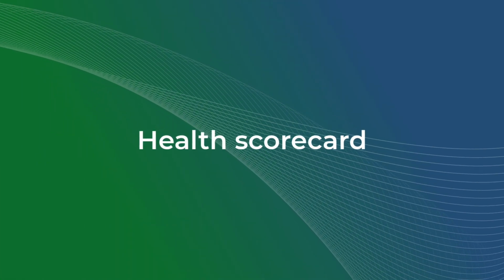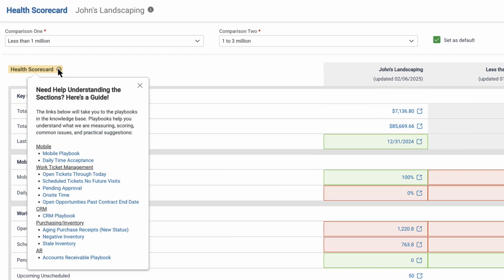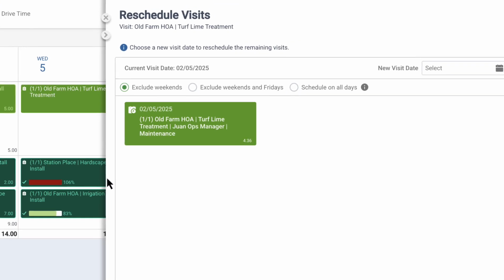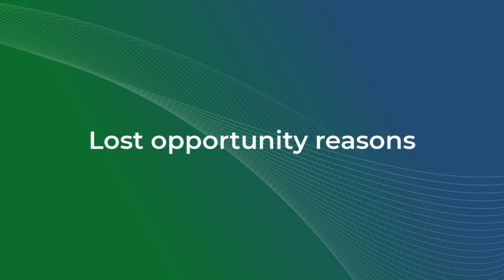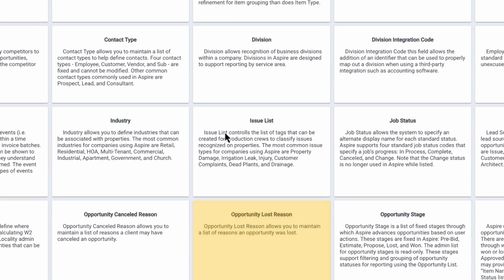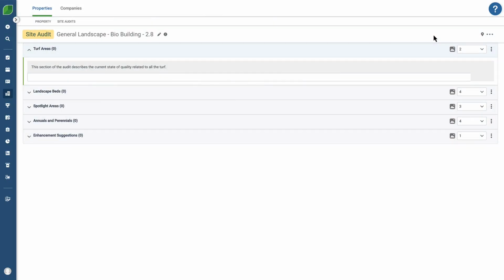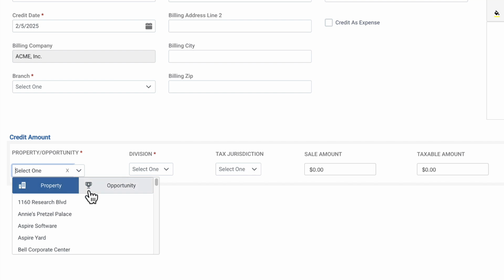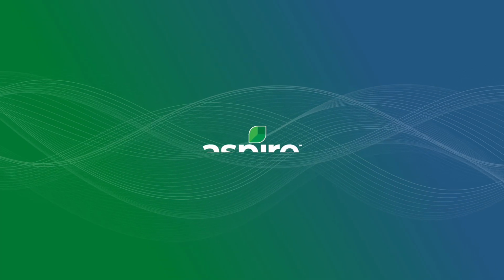Introducing Aspire’s Eastern Redbud Release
Aspire’s first release of 2025 is here and with it comes enhanced scheduling efficiency, digestible insights to help you understand how you use Aspire, and visibility into time adjustments!